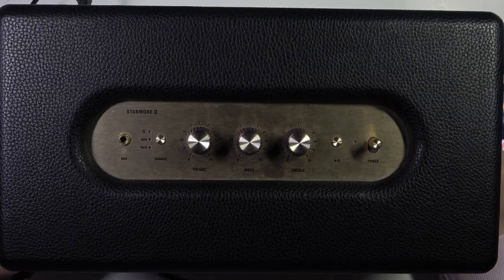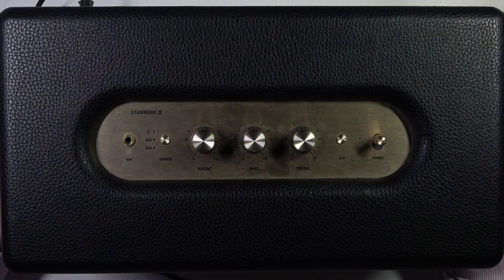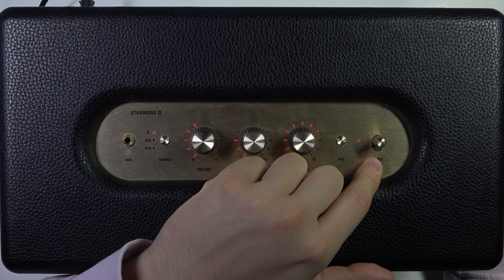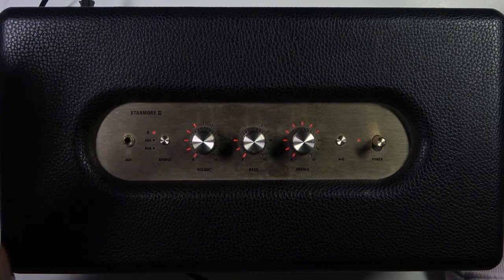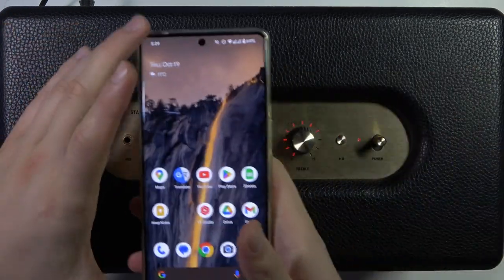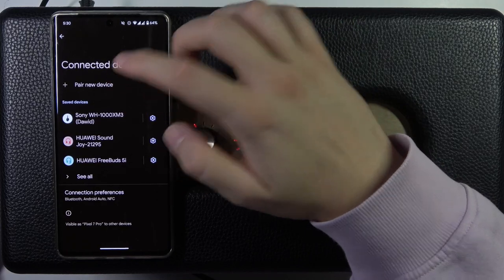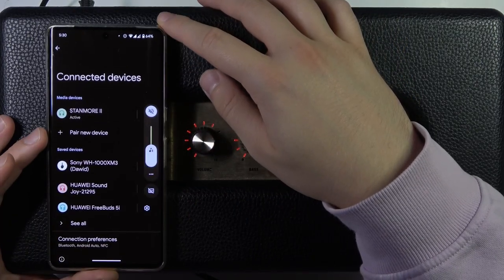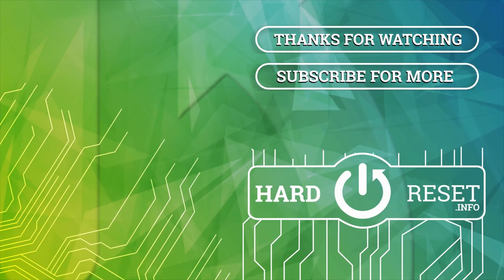How to Pair Marshall Stanmore II with Android Phone?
Experience the ultimate music fusion by watching our step-by-step tutorial on how to pair your Marshall Stanmore II speaker with your Android phone. Whether you're grooving to your favorite tunes or setting up a wireless audio system, this video will guide you through the effortless process of connecting your Android phone to the Marshall Stanmore II. Don't miss out on a dynamic sound experience – learn how to pair them now!

"Pairing Marshall Stanmore II with Android phone tutorial"
"How to connect Android phone to Marshall Stanmore II speaker"
"Marshall Stanmore II Android phone pairing guide"